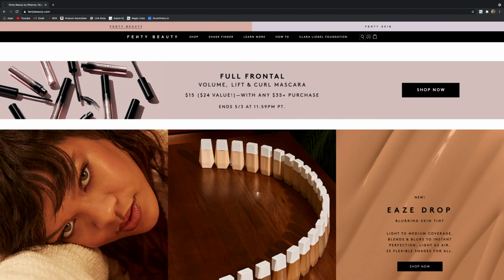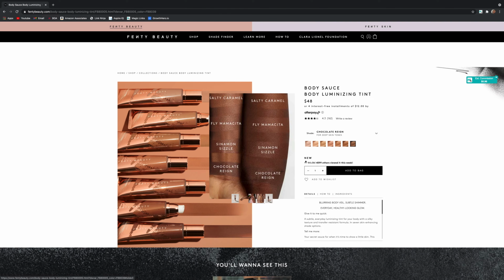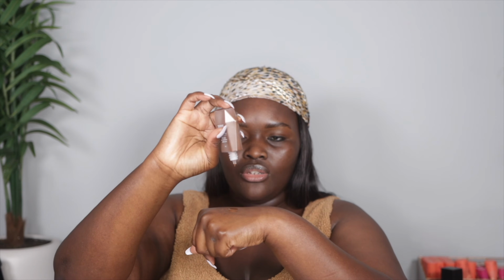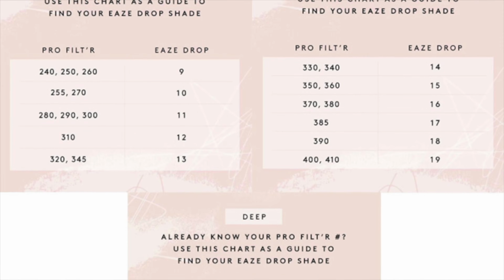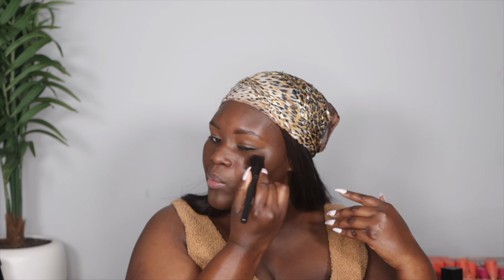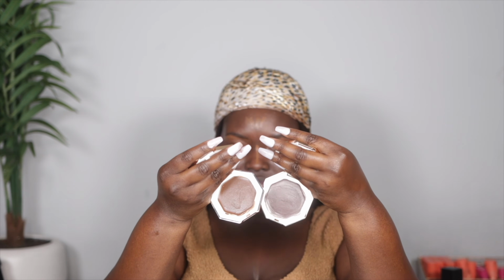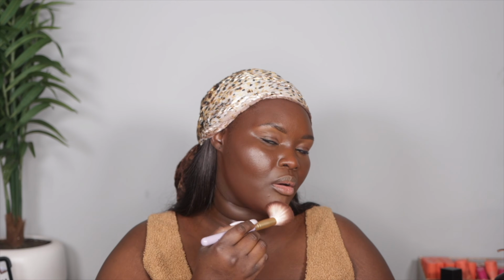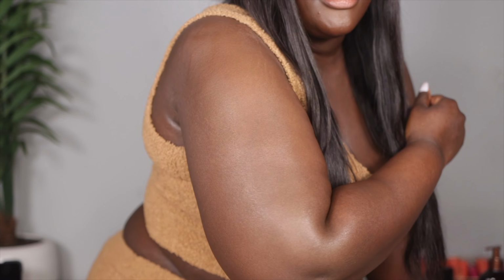FENTY BEAUTY EAZE DROP, BODY SAUCE & BRONZER | THE GOOD & THE BAD | Ndeye Peinda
Hey loves! In today’s video I am reviewing the new Fenty Beauty Eaze Drop, Body Sauce and Thick Mint Bronzer. This was recorded back in May but I can confirm that my opinions in this video still stand- I LOVE and have used and reused the Eaze Drop and returned both the Body Sauce and Thick Mint as they did not work for my needs. Have you tried any of these products yet?

▷M A K E U P  U S E D :
Fenty Beauty Bronzer in Thick Mint
Fenty Beauty Eaze Drop in 24
Fenty Beauty Body Sauce in Chocolate Reign

▷ SAVE MONEY USING MY CODES ▷

▷ EQUIPMENT ▷
Camera - Canon 90D
Lens - 50MM 1.4
Vlog Camera - Sony ZV1
Studio Box Lights
All thoughts and opinions are 100% my own. These links help me to continue to bring amazing content to you all, but please do not feel forced to use them! It is always up to you ❤️